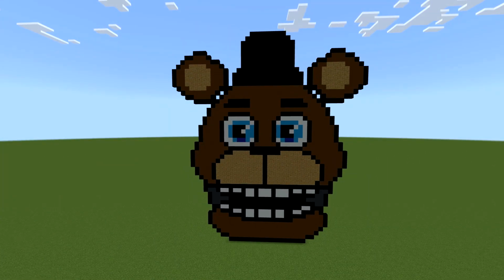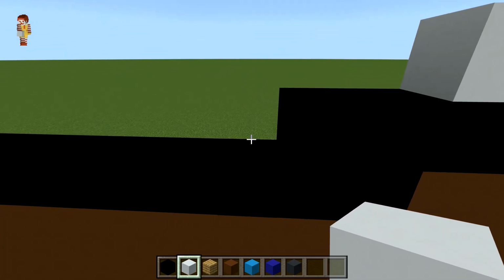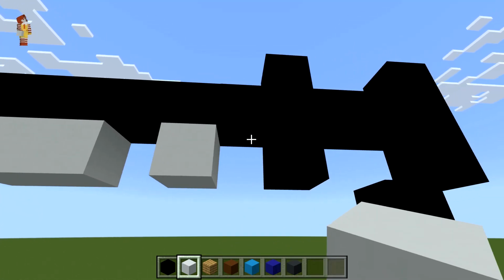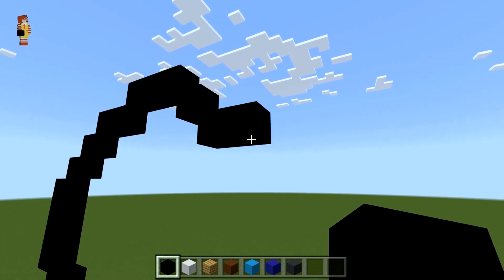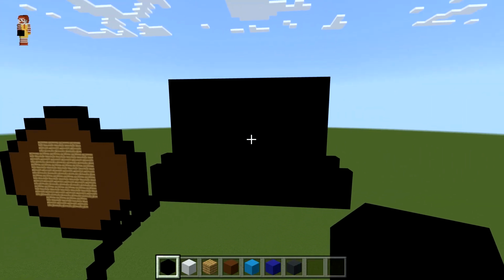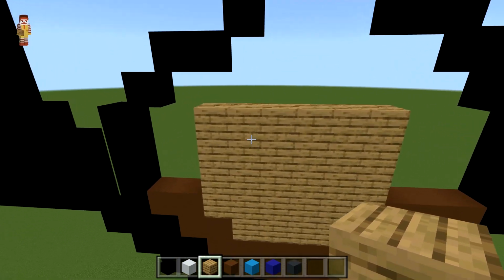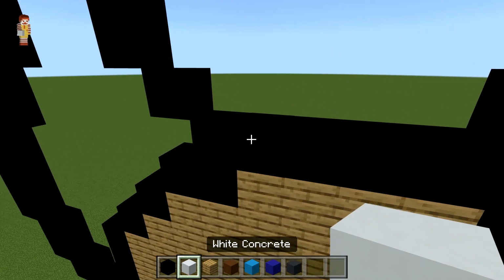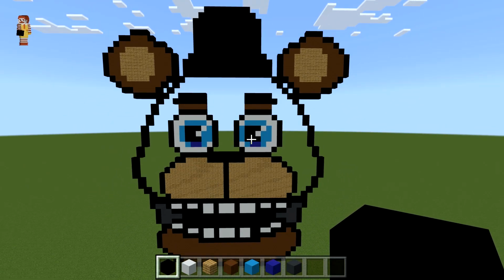How to Make Freddy Fazbear in Minecraft - Five Nights at Freddy's Pixel Art Tutorial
in this video I show you how to build Freddy Fazbear pixel art from fnaf in Minecraft five nights at freddys